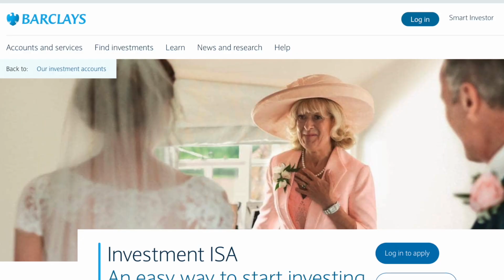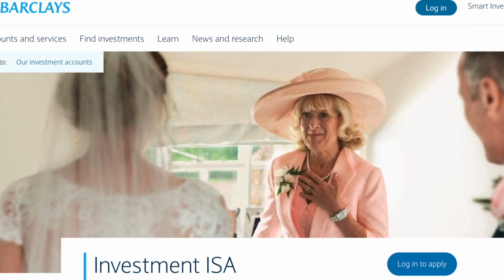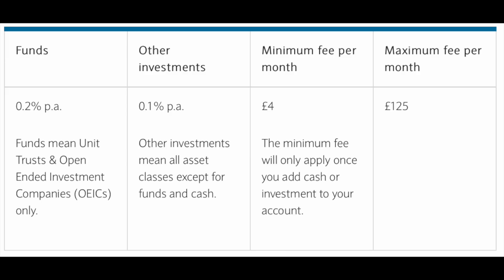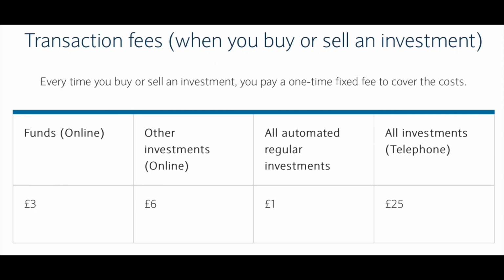Barclays Smart Investor Pros and Cons | My Experience Investing with Barclays | Investment ISA UK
Barclays Smart Investor is an online platform designed to let customers make their own financial decisions and investments. In today's video I will be covering all the pros and cons of the platform, and my own personal review/customer experience of Barclays Smart Investor. I currently have both an Investment ISA and an Investment Account with Barclays Smart Investor. I use my Investment/Stocks and Shares ISA to invest mainly in funds, trusts, and ETF’s. Overall, I’ve been really impressed with the service provided by Barclays and will continue to hold my Investment ISA with them into the future.

Choosing which investment platform to open an account or ISA with is a really big decision so I thought it might help if I covered all the pros and cons of investing with Barclays Smart Investor. In this video I will cover availability of investments (funds, trusts, ETF’s and stocks and shares), fees, pricing,  website functionality, and customer service to name a few.

I’ve been so impressed by the returns that I’ve seen since I started investing with Barclays Smart Investor. A few years ago as a total beginner to investing I found the online service simple to use, and I’ve appreciated the support from the customer services team. As Barclays says Smart Investor is ‘designed to help you make your own investment decisions, so you can achieve your financial goals. Whether you want to generate income or grow your savings, you’ll find an investment account and a wide range of investment opportunities to suit your needs.’

As always if you have any questions then please do pop them in the comments down below. I also feel its important to mention that I have no affiliation with Barclays, or Barclays Smart Investor and do not work for them or have any reason to give a positive review of the service.
My Relevant Investing Qualifications
International Certificate in Wealth and Investment Management (Chartered Institute for Securities & Investment)

Trading 212
(Terms Apply)